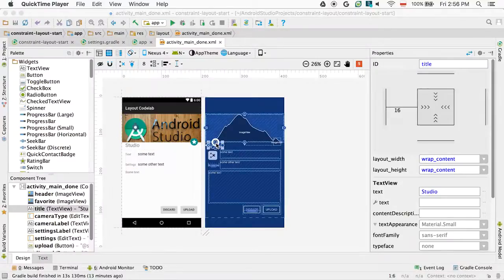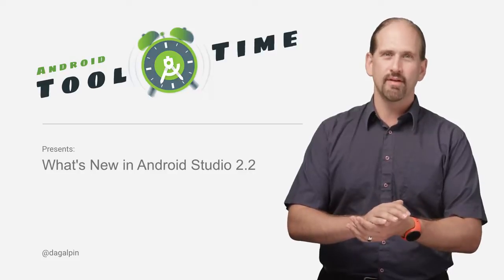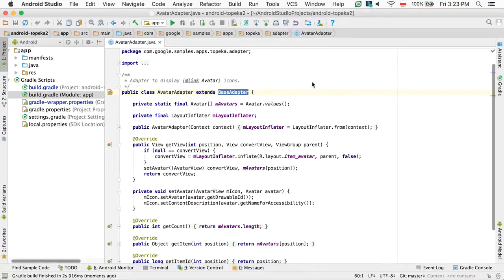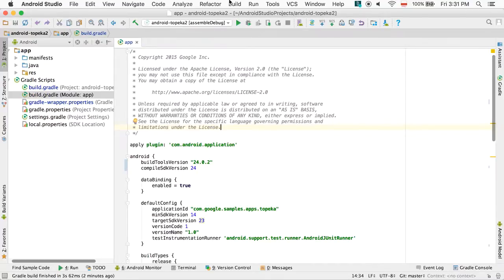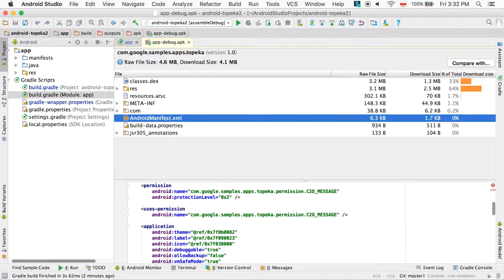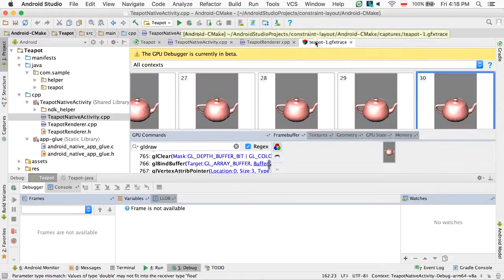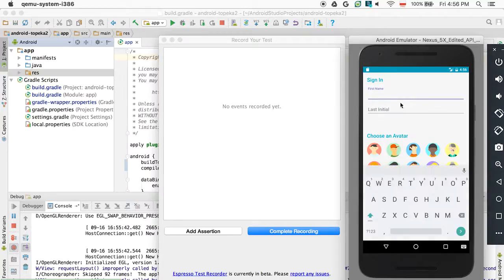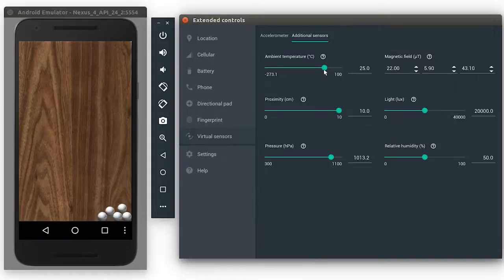What was new in android studio 2.2 VBageTech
Android Studio 2.2 is now available for download in the stable channel, including the new layout editor, APK Analyzer, Test Recorder, Firebase Integration, C/C++ Improvements, and much more.

Android Studio 2.2 features:

An all new Layout Editor with tools custom-built to support ConstraintLayout.
A new Layout Inspector to let you examine snapshots of your layout hierarchy while your app is running on the emulator or a device.
A new Assistant window to help you integrate Firebase services into your app.
A new APK Analyzer tool so you can inspect the contents of your packaged app.
The new Espresso Test Recorder tool (currently in beta) to help you create UI tests by recording your own interactions.
A new build cache (currently experimental) to speed up build performance.
New C/C++ build integrations with CMake and ndk-build, making it easier than ever to integrate and debug native code in your apps.
A new Samples Browser so you can easily look up our Android sample code from within Android Studio to jump start your app development.
The new Merged Manifest Viewer to help you diagnose how your manifest file merges with your app dependencies across project build variants.
The new Android Emulator, with new Virtual Sensors, cellular controls, and mouse-wheel gesture support.
An updated IDE codebase from IntelliJ 15 to IntelliJ 2016.1
Enhancements and fixes to Instant Run

VBAGE TECH
We offer Website development which includes designing as well as development of the website with a very user friendly interface. We also offer mobile(Android) app development as well as design with whole lot of new and future proof features and very lite to use and interact.
Also Any Suggestions are helpful!

Send me ideas for videos and whatever else you want